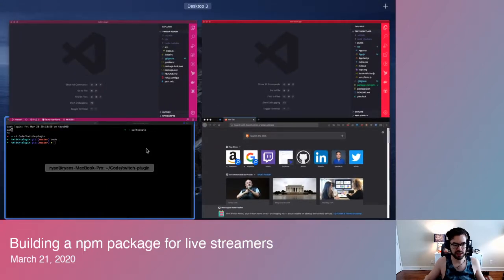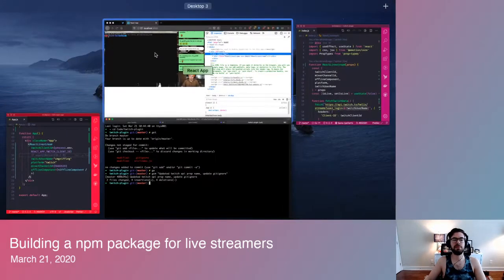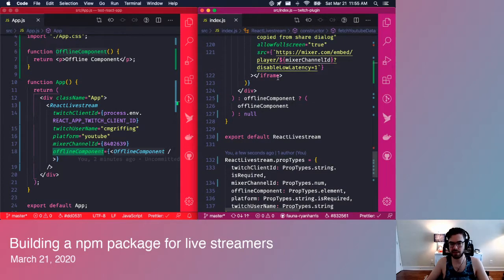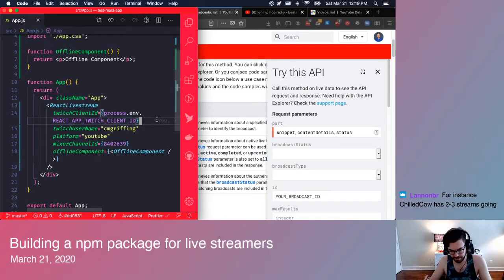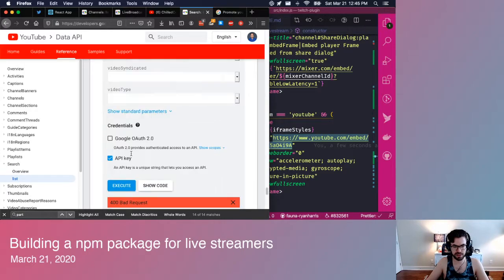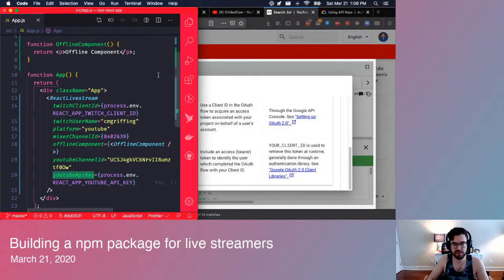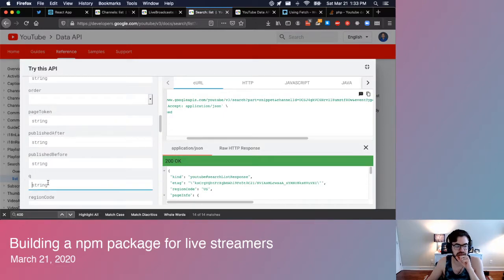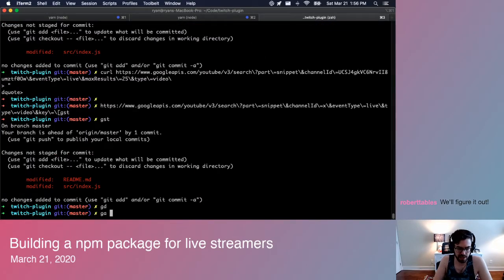Building a npm package for live streamers (Mar. 21, 2020)